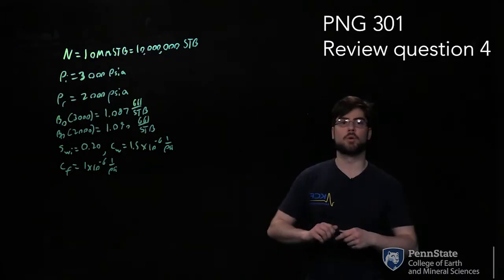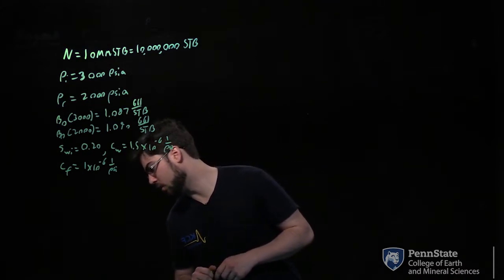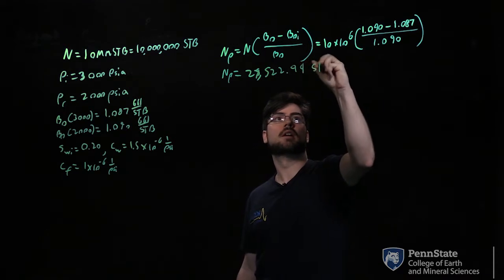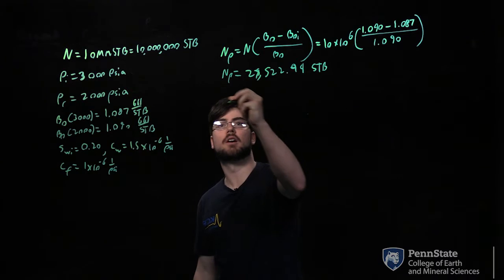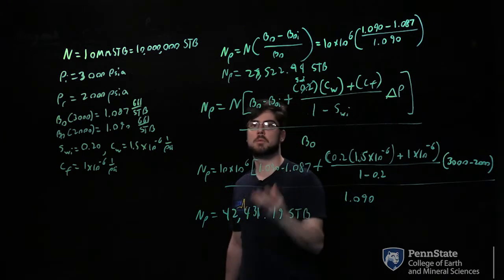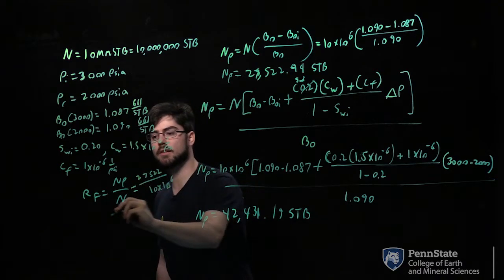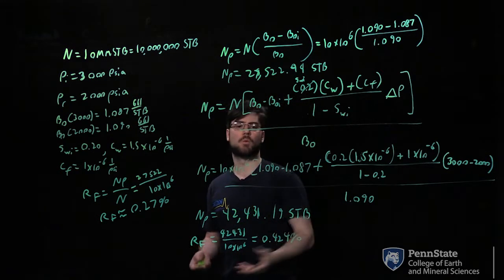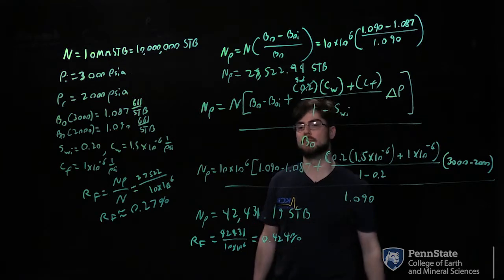Mid-Term Review Question 4